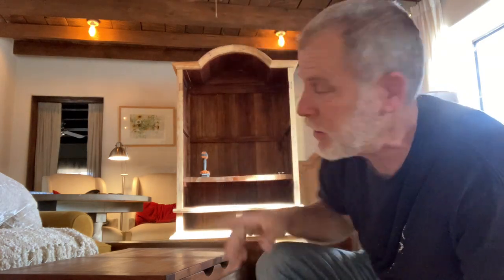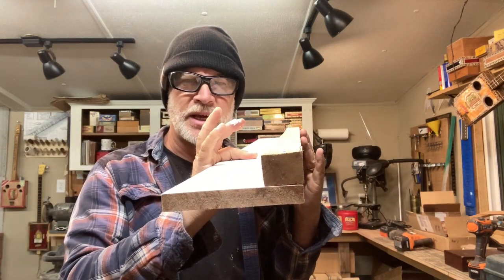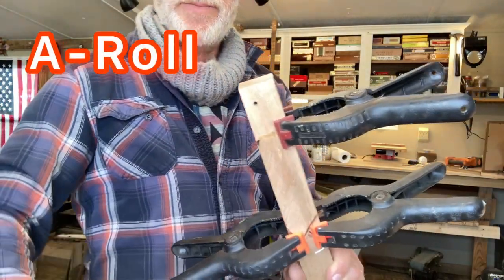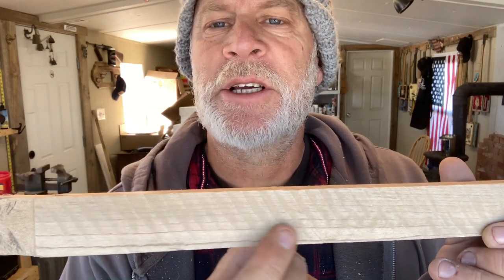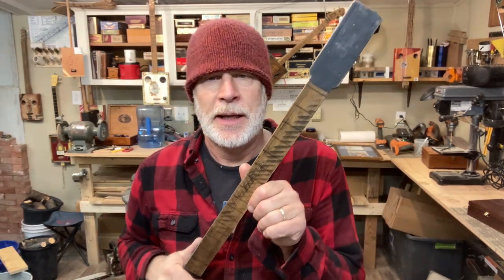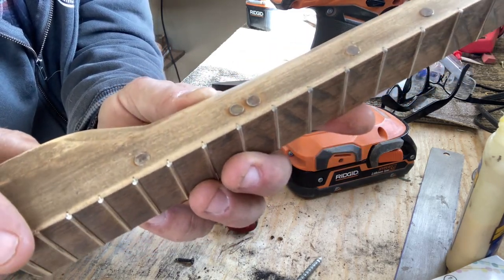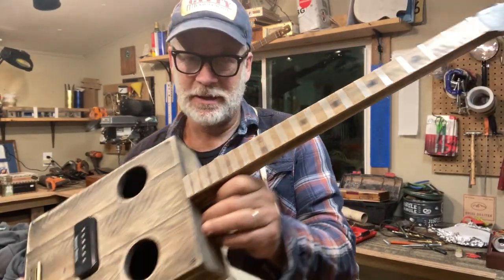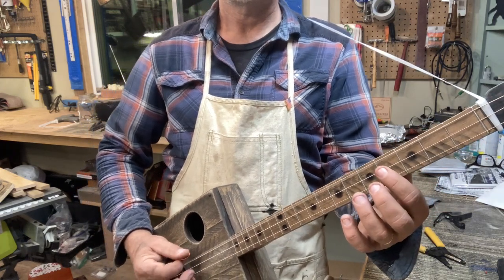Pallet Guitar - Complete Build Video - 3 Stringer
Greetings friends and fellow Cigar Box Guitar Enthusiasts!!  Del Puckett here and this video is a COMPLETE "PALLET 3 String Guitar" build video.  I'm adding some B-Roll here and there to prove to you all that I actually have a life outside of building these fun instruments.  This video spans about a month of time from beginning to end.  Instead of subdividing into multiple parts I chose rather instead to compile into one LARGE (LONG) video.  Truth be told it took about ~30 hours to upload this video file due to my ultra slow internet connection speed.  Hope you enjoy.

00:00 - intro
01:44 - A Roll
02:30 - B Roll
04:18 - A Roll
07:00 - B Roll
10:44 - A Roll
13:58 - B Roll
17:23 - A Roll
19:06 - B Roll
20:39 - A Roll
24:00 - B Roll
24:51 - A Roll
25:15 - B Roll
25:37 - A Roll
32:53 - B Roll
33:29 - A Roll
41:35 - B Roll
42:22 - A Roll
45:00 - B Roll
46:00 - A Roll
51:06 - B Roll
52:11 - A Roll
55:45 - B Roll
56:17 - A Roll